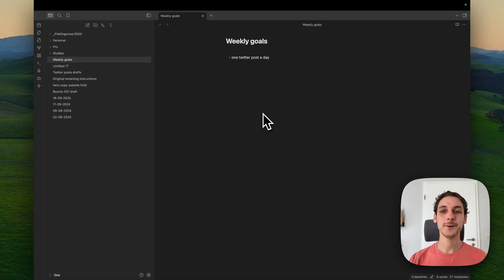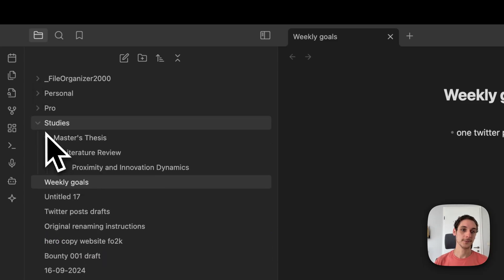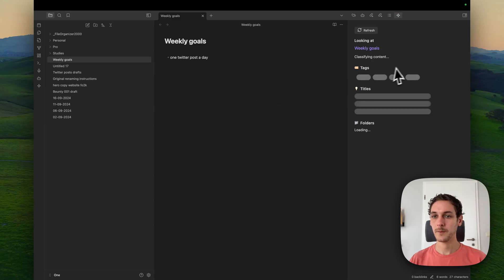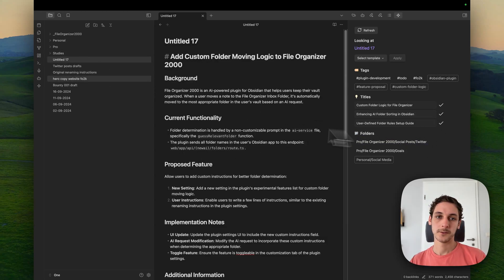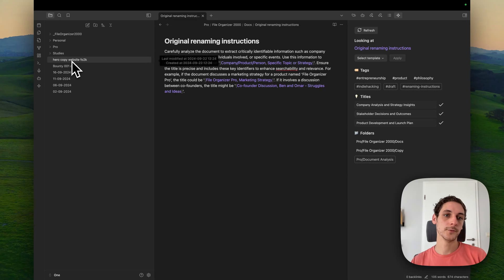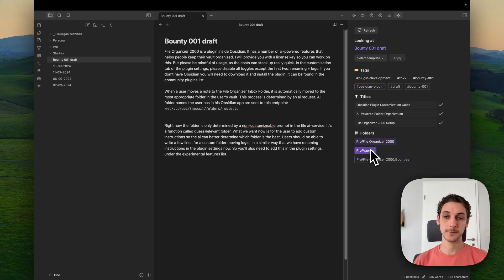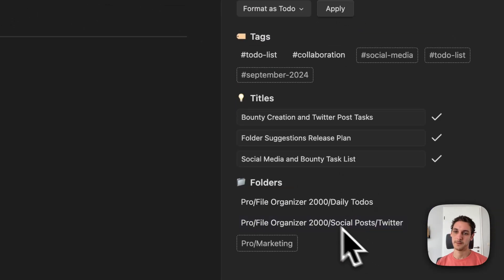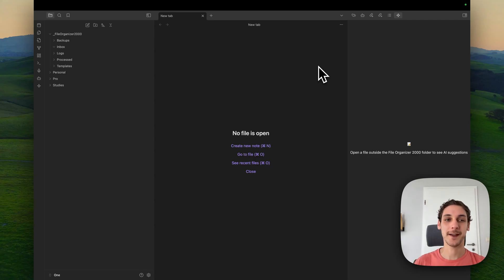How Organizing My Obsidian Became Easy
Note Companion (prev. File Organizer 2000) is an Obsidian plugin that organizes your files automatically with AI. Now also featuring the most powerful AI chat for Obsidian.

An open-source initiative developed by two brothers. If you find it valuable, please consider supporting us to help improve and maintain the project. 🙏